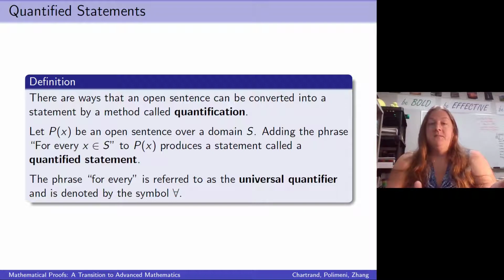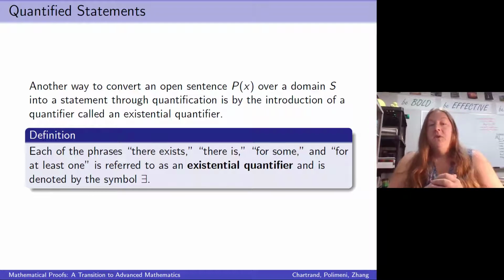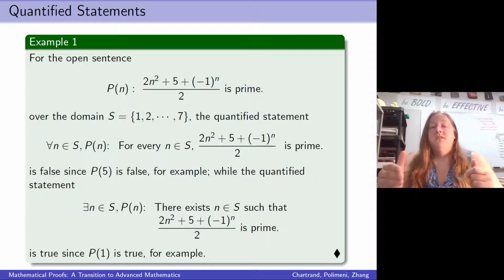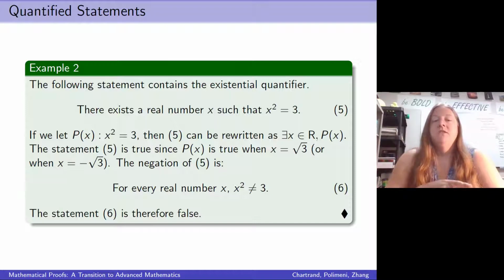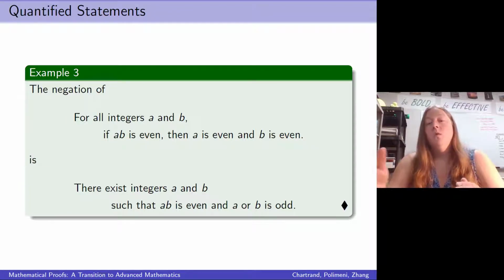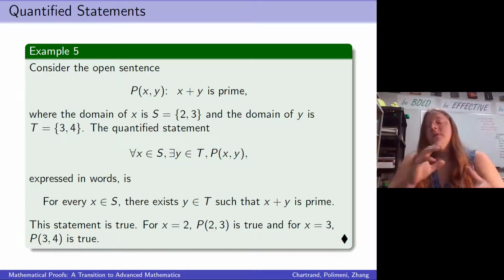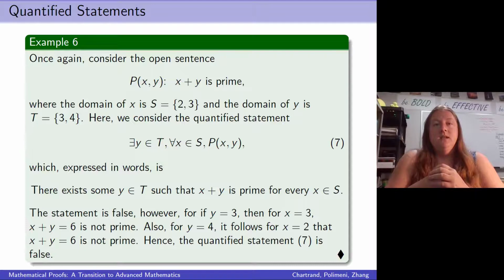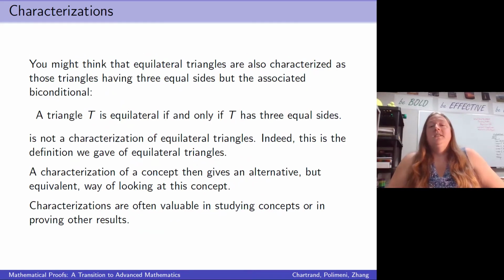Quantified Statements and Characterizations